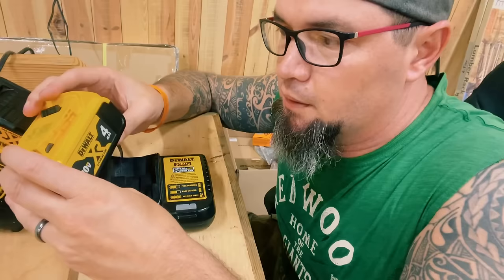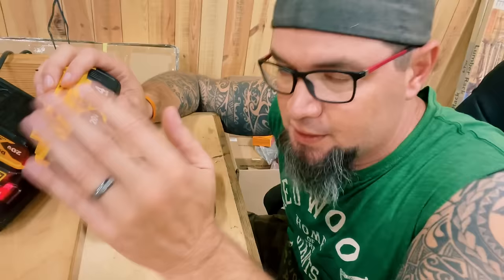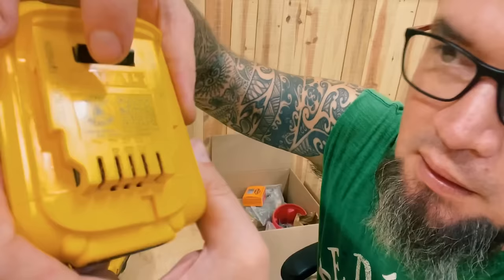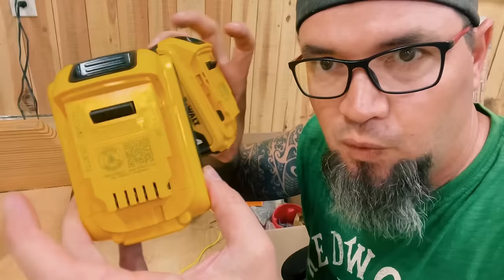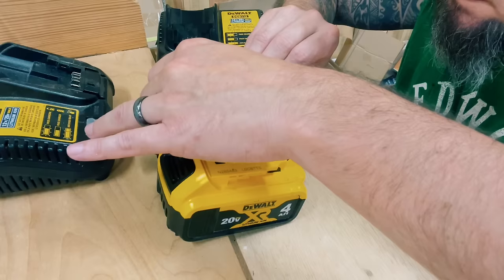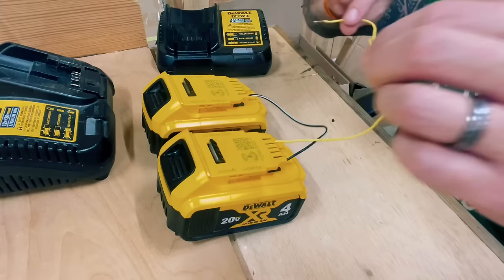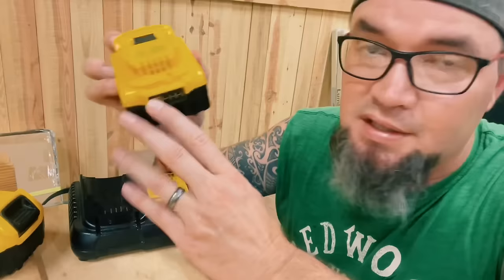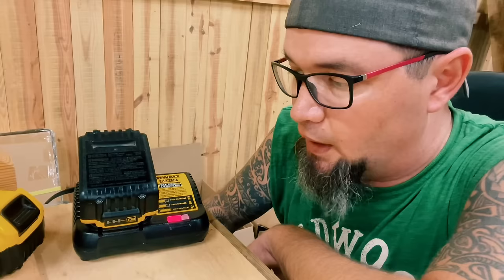Dewalt Lithium Ion Battery Won’t Charge? Try Resetting It With This Easy Fix.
Dewalt battery not taking a charge or the charger not picking it up?  Try this before scrapping it. There’s a good chance it just needs to be reset. This should work on all brands dewalt, makita, craftsman…

The Most Comfortable  Mask I’ve Ever Worn!

Code: MPWOODWORKING

3M Cubitron II Mixed Pack!